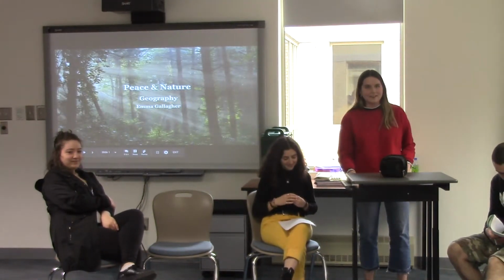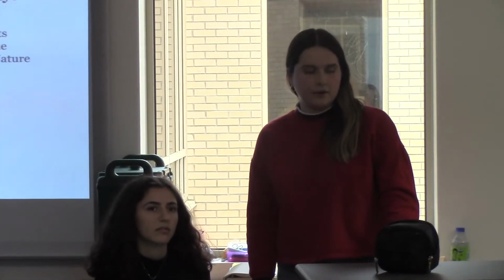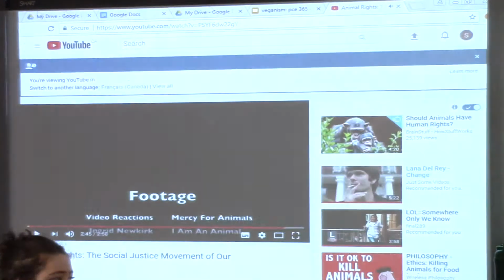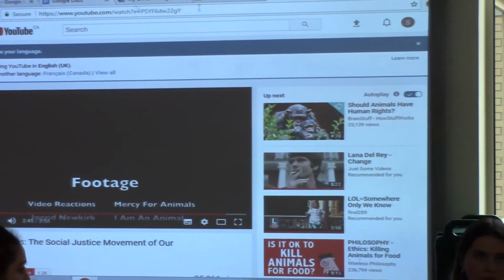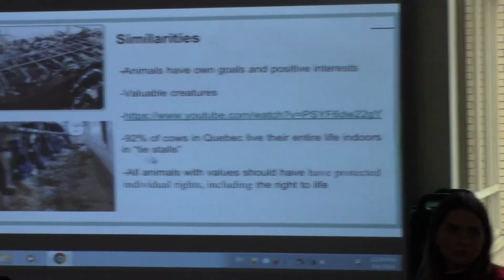Peace & Nature Student Panel Part 2 W2018